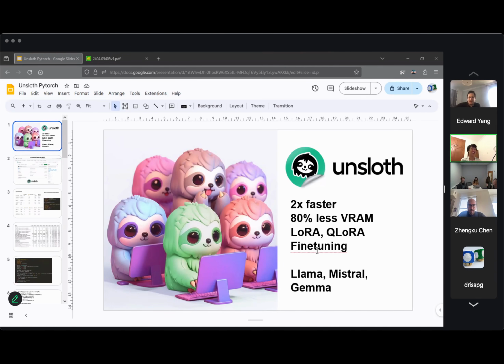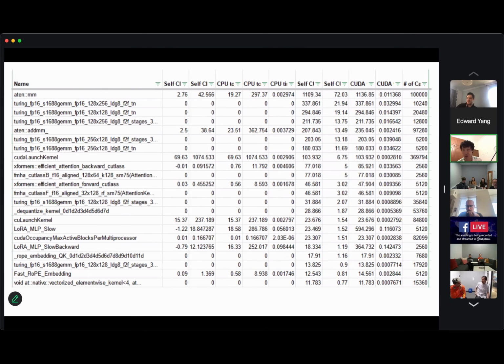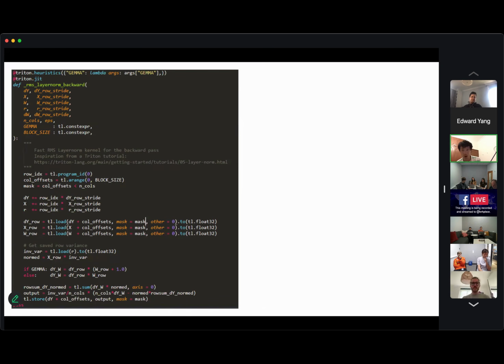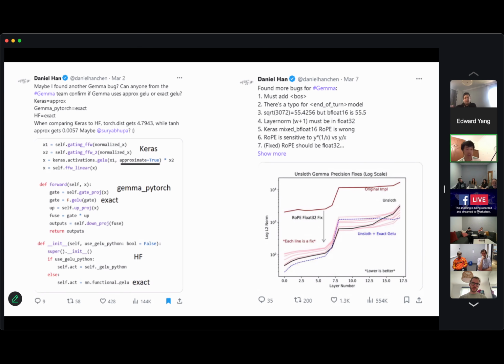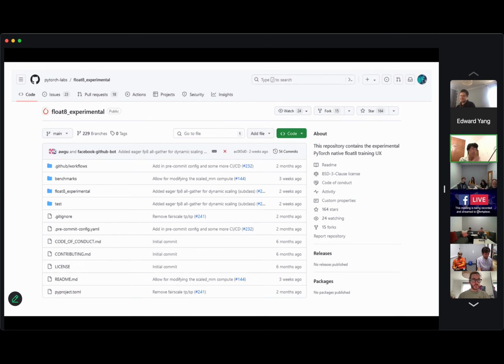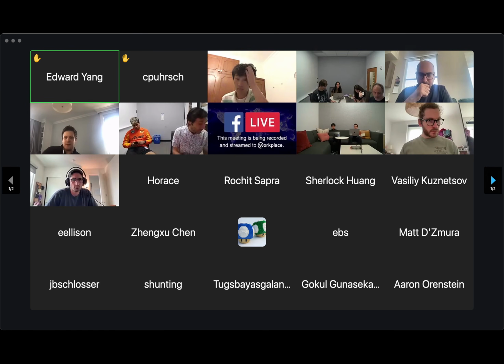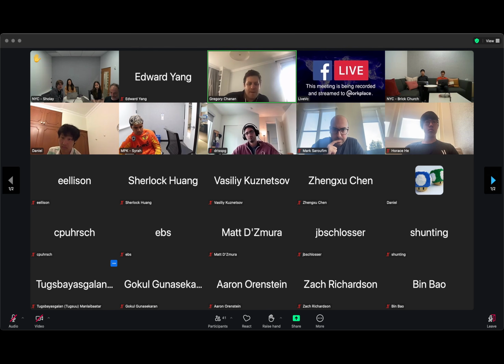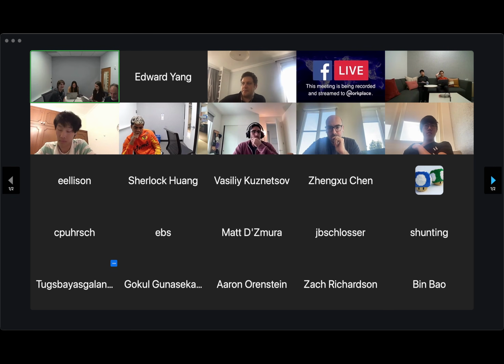Unsloth.ai: Easily finetune & train LLMs